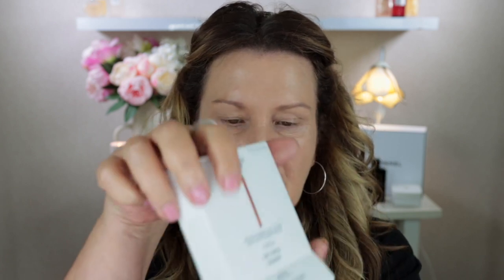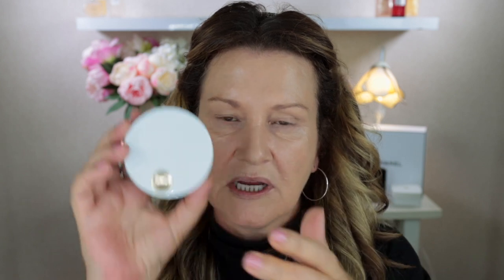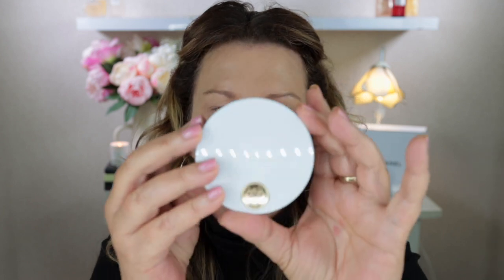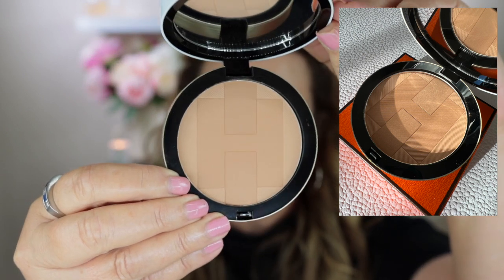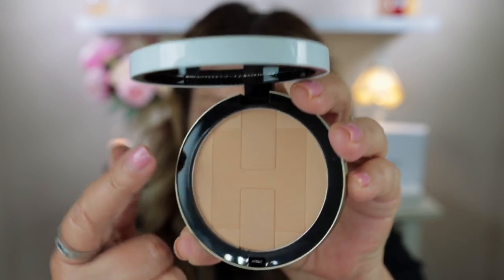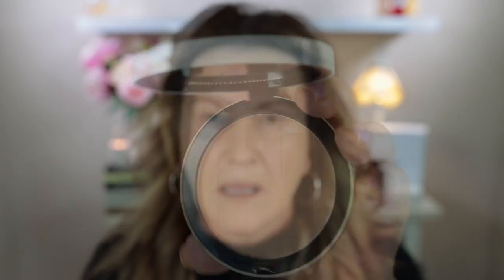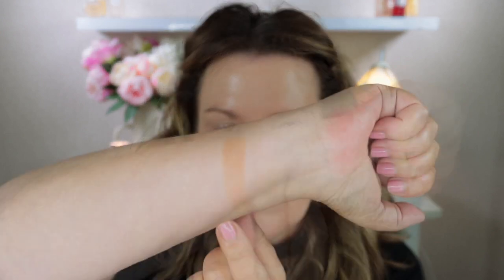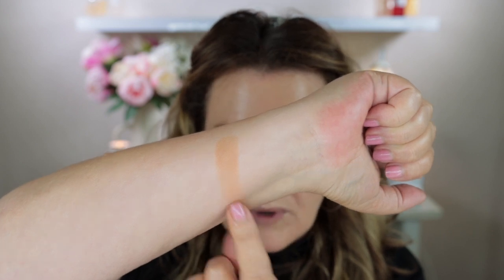NEW HERMES BRONZER | H TRIO HEALTHY GLOW POWDER | Lots of Comparisons & Swatches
I also have swatches for comparisons; Chanel, Guerlain, Dior, Chantecaille, Gucci, Charlotte Tilbury, Victoria Beckham Beauty. See below for other makeup products used:

Canmake Sunscreen can be purchased here* - 01 Clear:

Other Makeup Used in Today's Video:
Dior Forever Velvet Veil Primer:
Dior USA

Chanel Sublimage Le Correcteur Yeux - 32:
Chanel USA

Chanel Defining Longwear Eyebrow Pencil - Brun Clair:
Chanel USA

Chanel Les 4 Ombres Eyeshadow - 68 Delices:
Chanel: Link will be added when available

Chanel Rouge Coco Baume - My Rose:

Candle in My Video Background:
Diptyque:

Mail:
Tirau 3442
Waikato
New Zealand
or